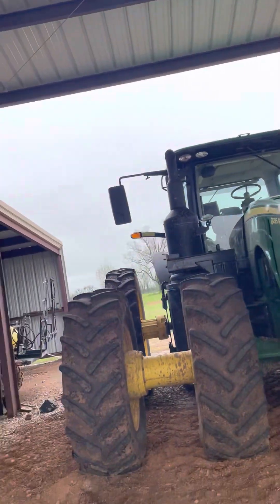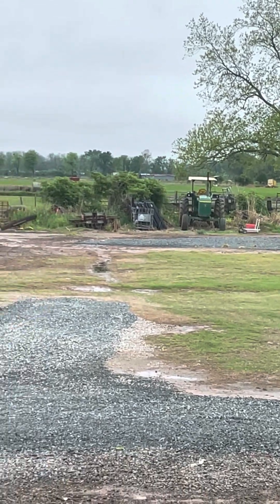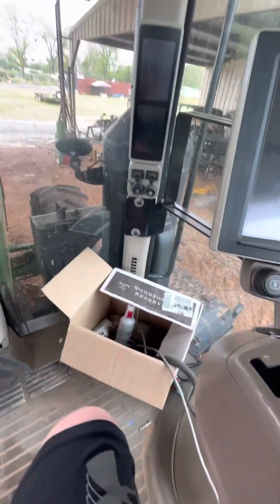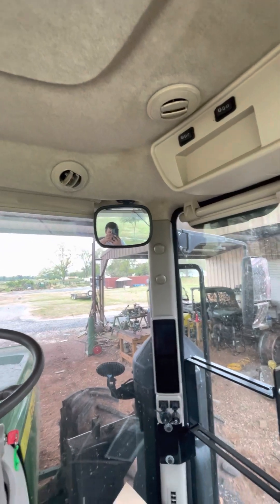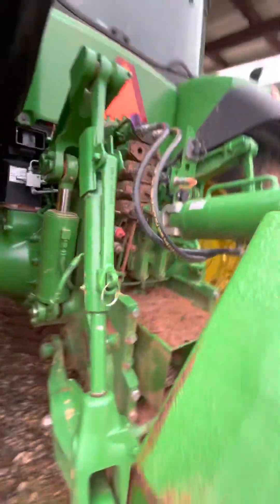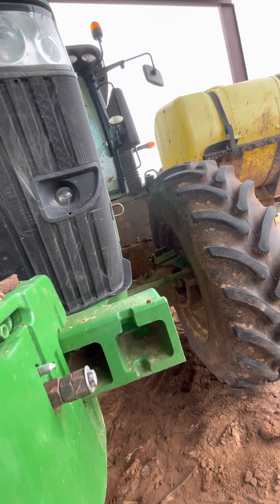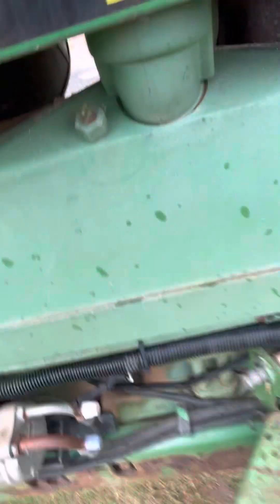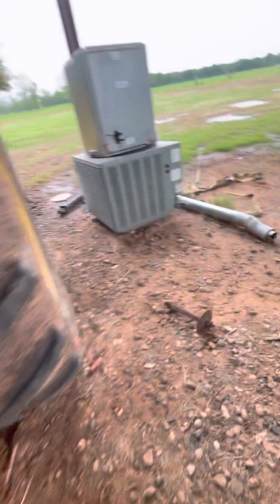About each 🚜 I will do the Polypipe tractor in another video